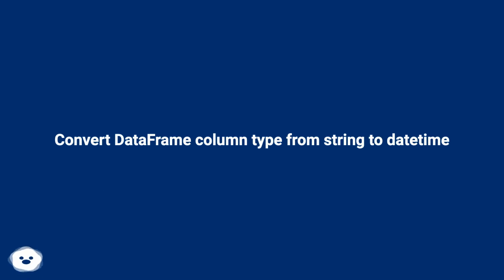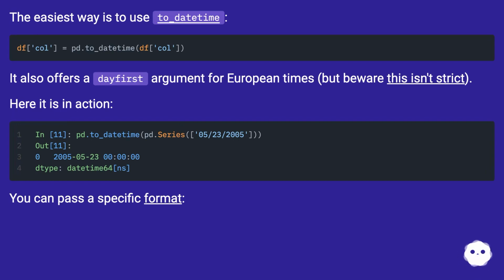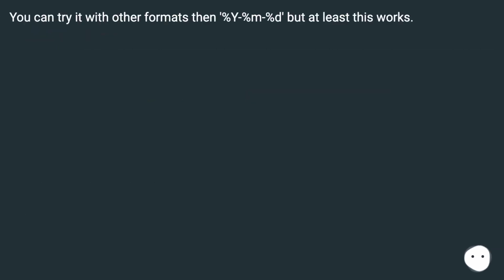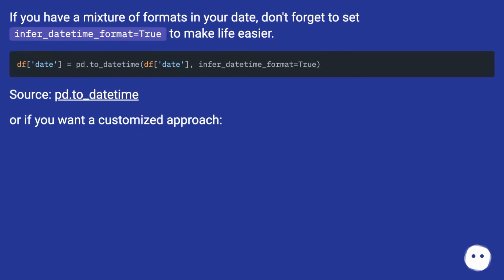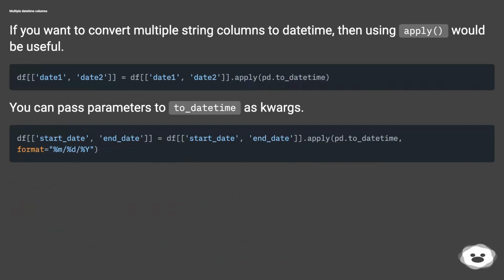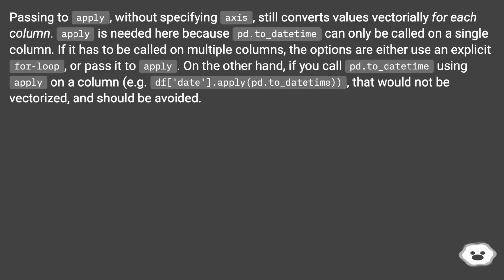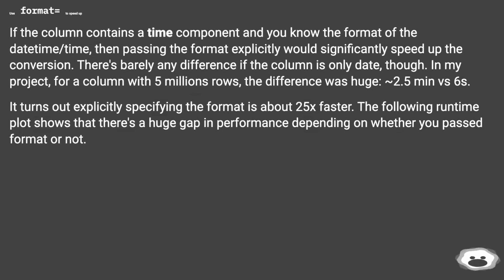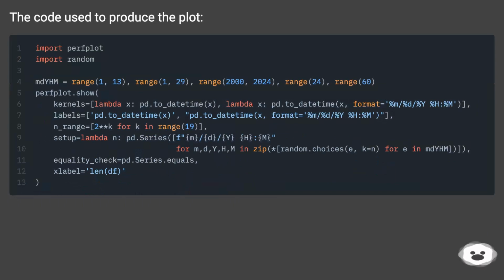Convert DataFrame column type from string to datetime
Chapters
00:00 Convert Dataframe Column Type From String To Datetime
00:16 Accepted Answer Score 724
00:50 Answer 2 Score 75
01:31 Answer 3 Score 57
01:54 Answer 4 Score 23
02:31 Answer 5 Score 8
04:25 Thank you